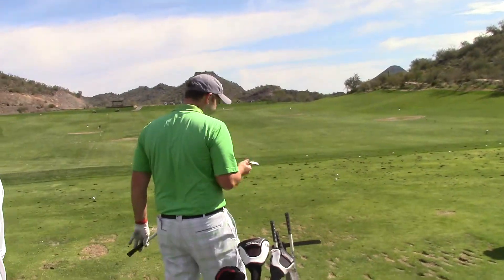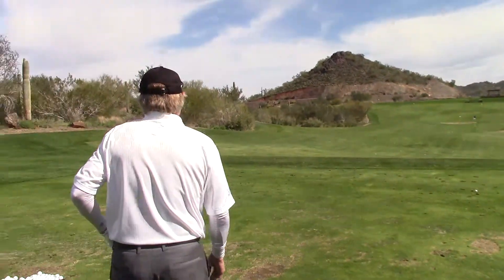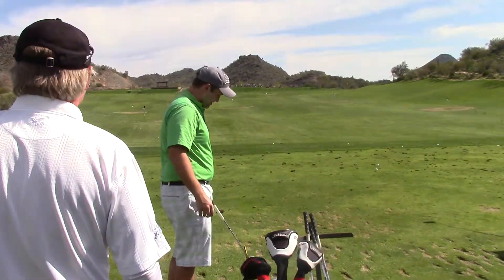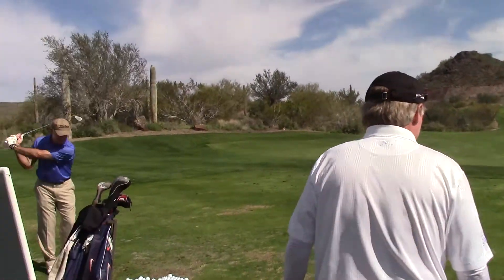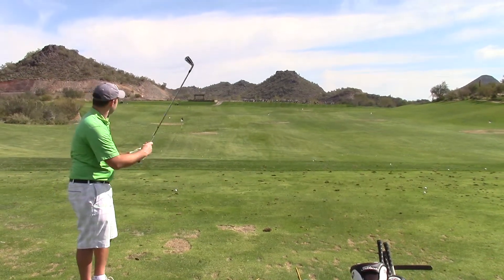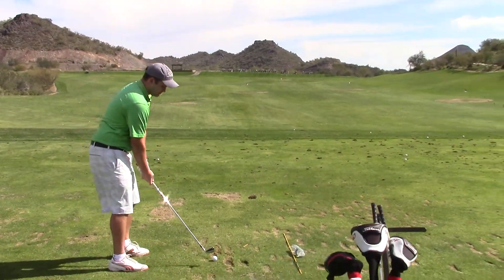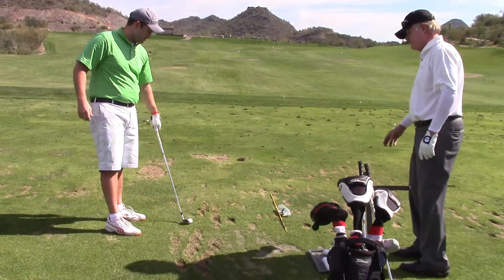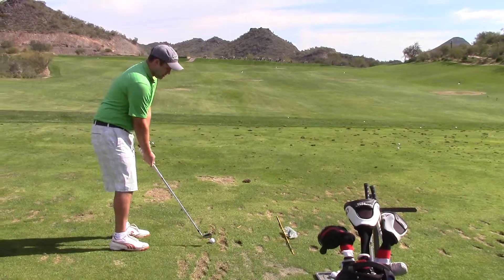mike brekhus knock downs 1